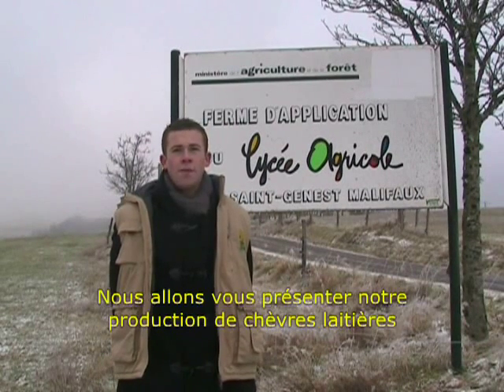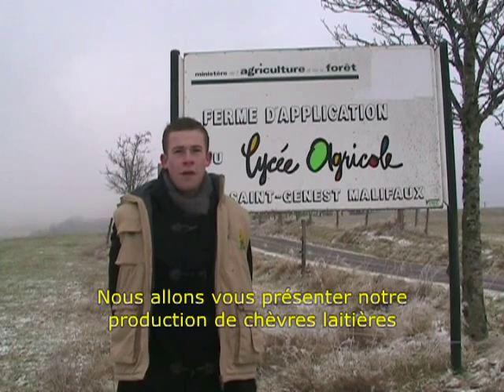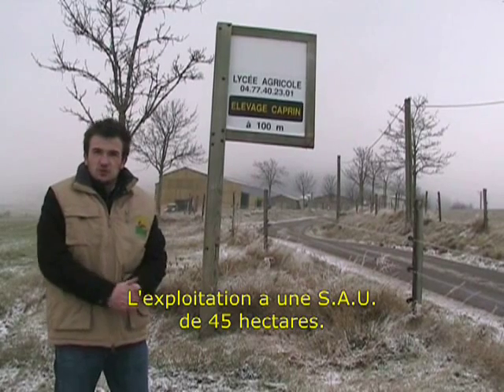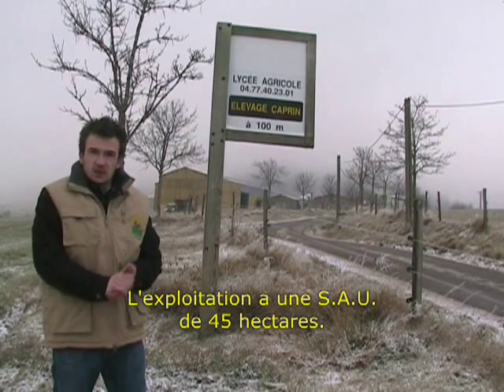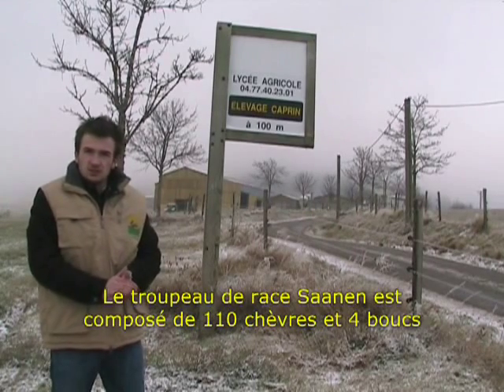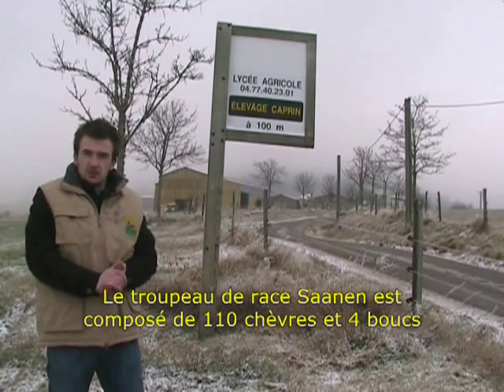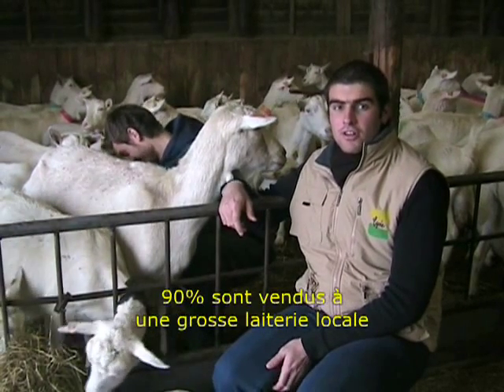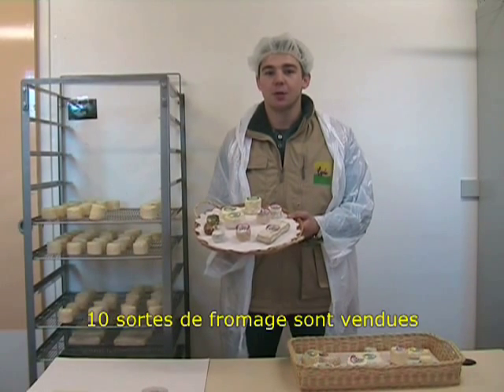Dairy goat production - Troupeau de chèvres laitières